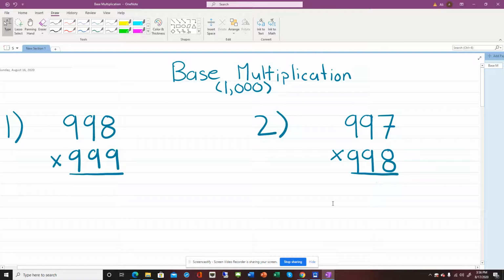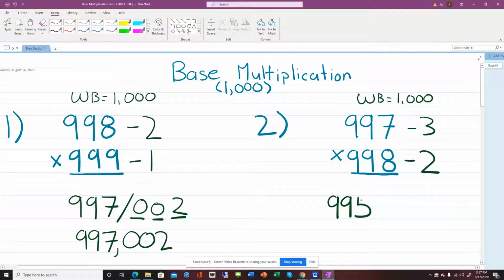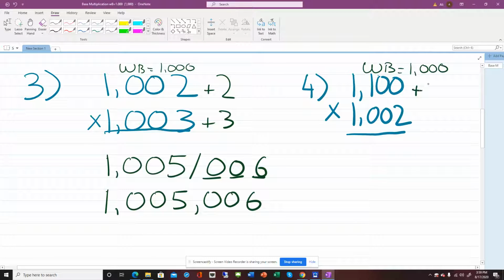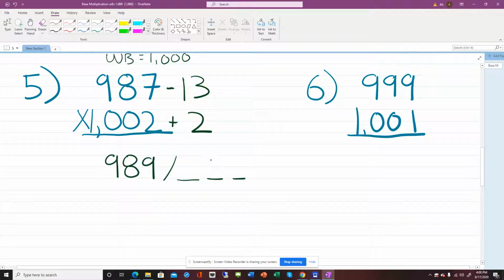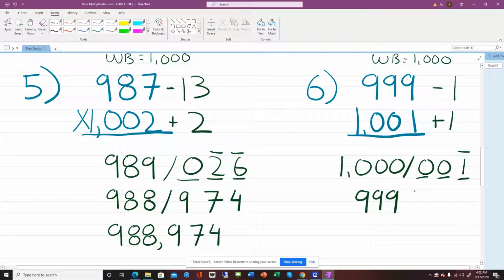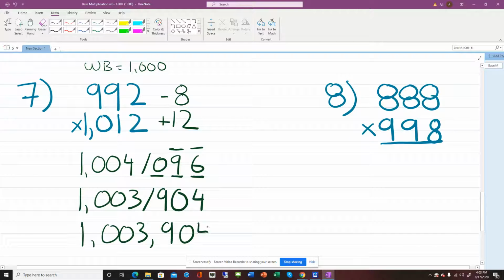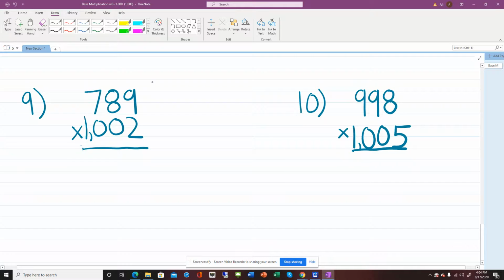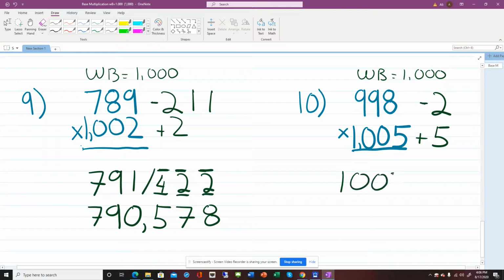Base 1,000 Multiplication